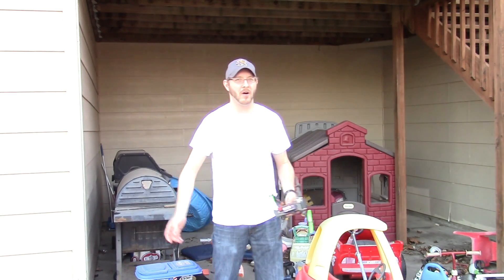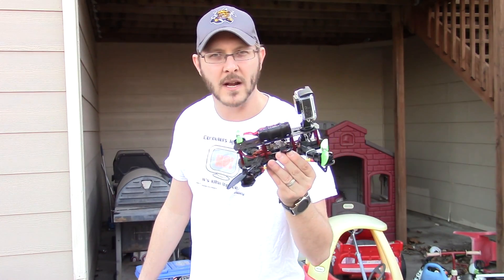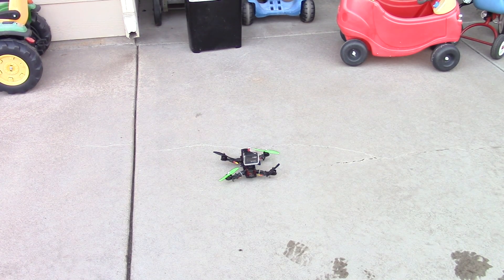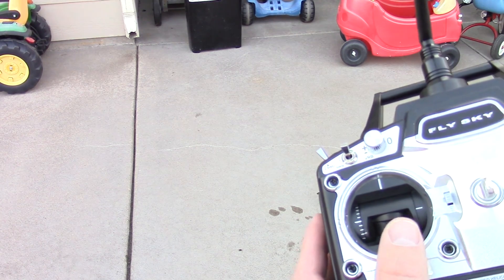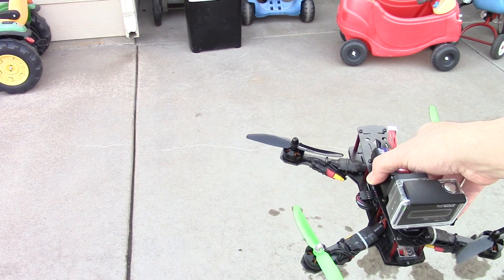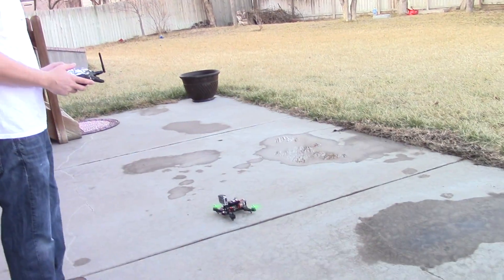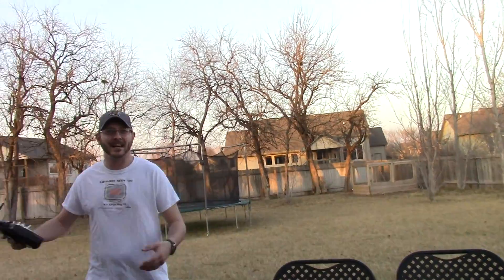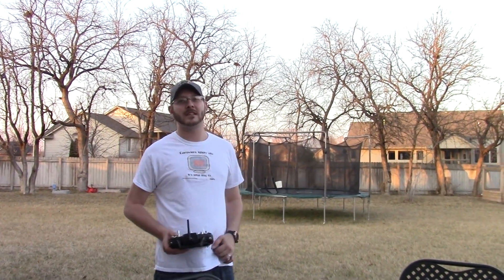Quadcopter - Flight Demo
In this video I will be flying the quadcopter that I built.  Enjoy the demo.

Address: 1MvcZHRbDm9czS8s776iutBBPJ39K4PEHh